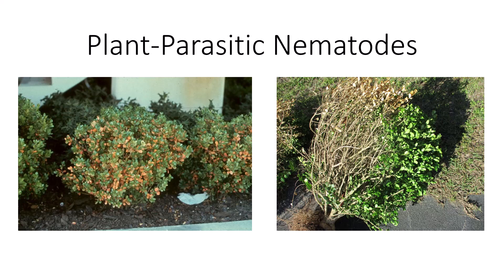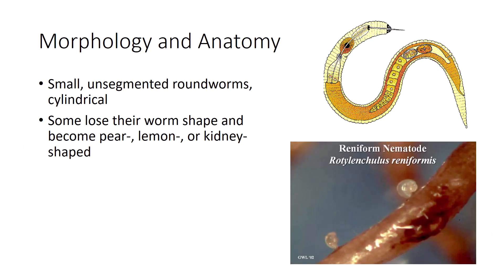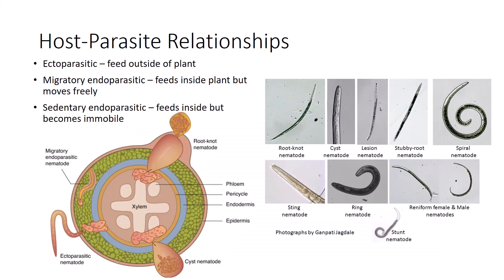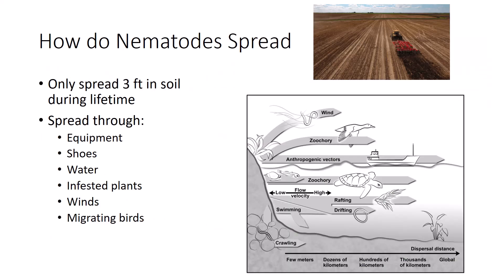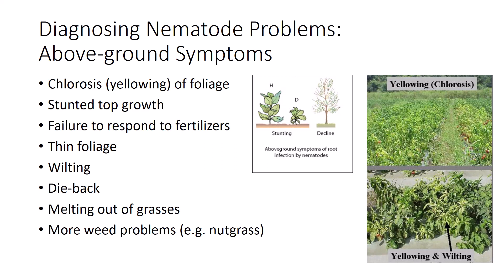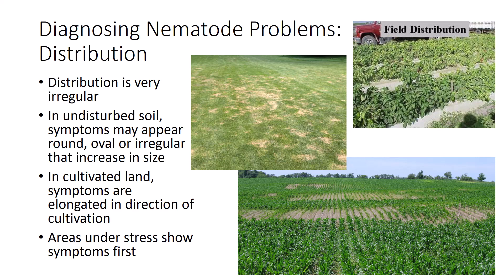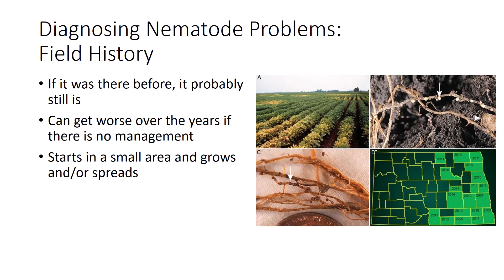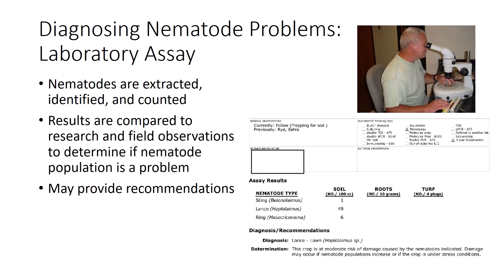What are Plant-Parasitic Nematodes?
This video goes over plant-parasitic nematodes and what symptoms you can look for to determine if you have them. This is for my Principles of Pest Management series.